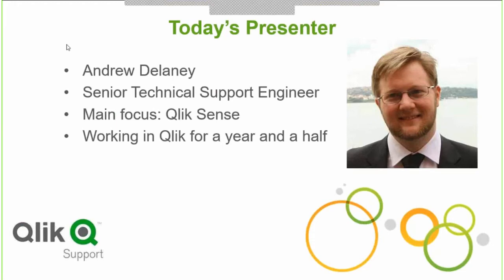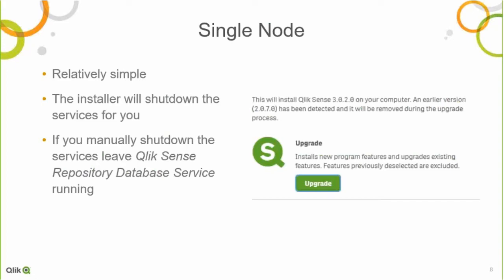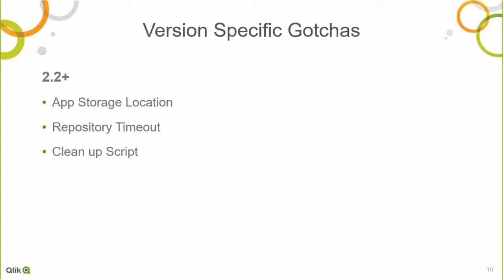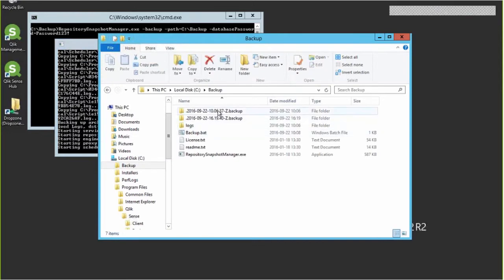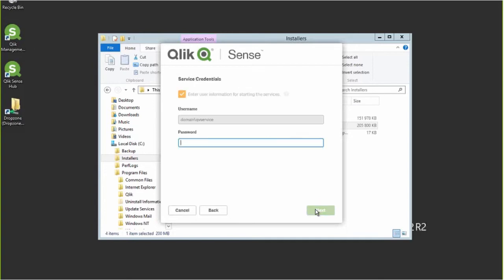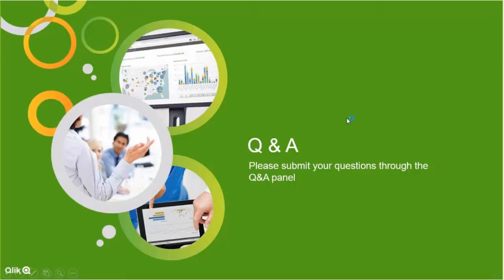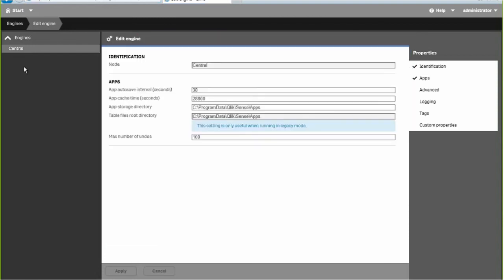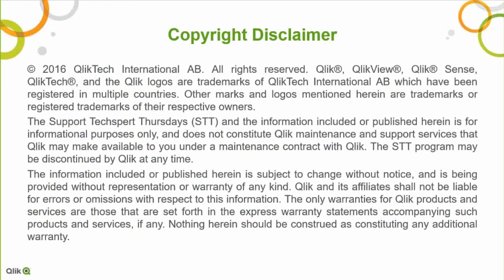STT - Upgrading Qlik Sense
In this webinar we will discuss:

• Recommended process for upgrading your Sense installation
• Upgrading from 2.0.X to 2.2.x or 3.0.X
• Upgrading multi-node installations
• Troubleshooting issues with upgrading